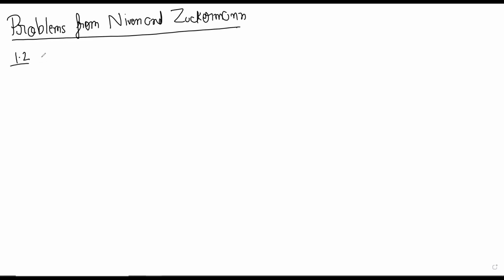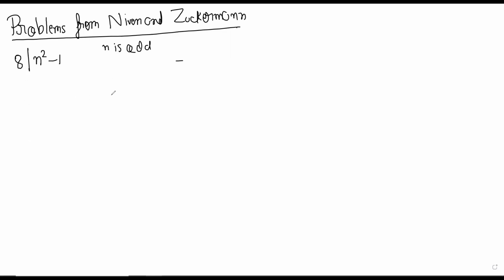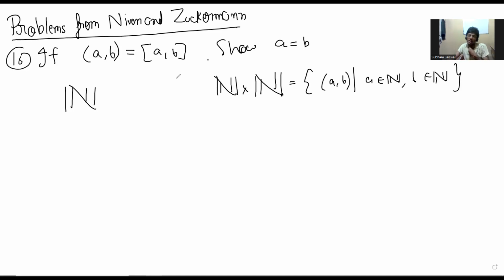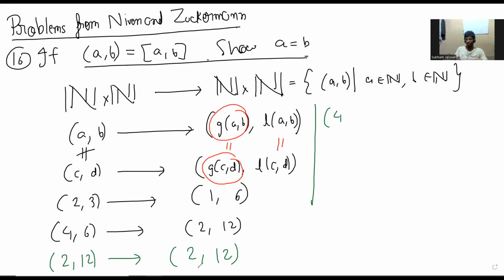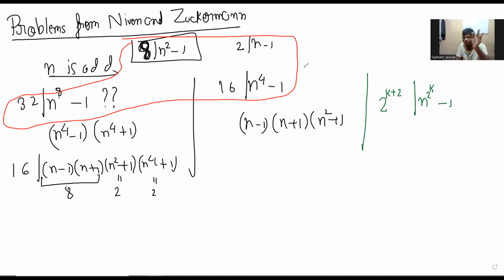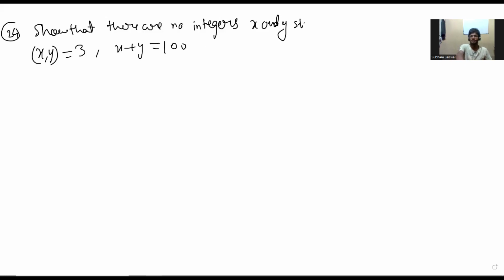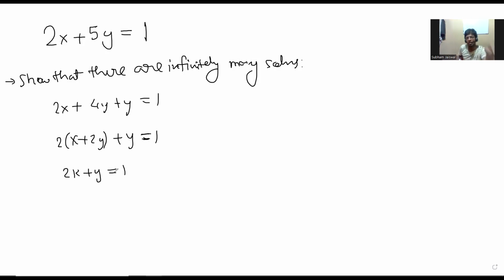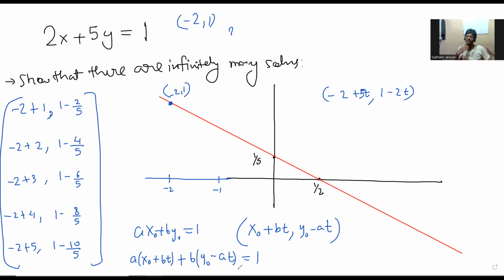Session 13: Simple divisibility and gcd problems from Niven and Zuckerman